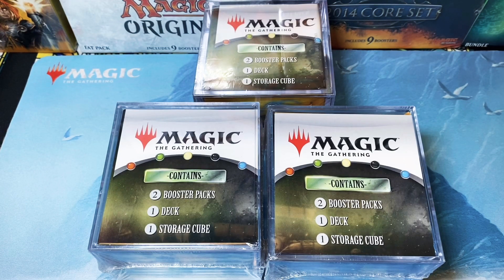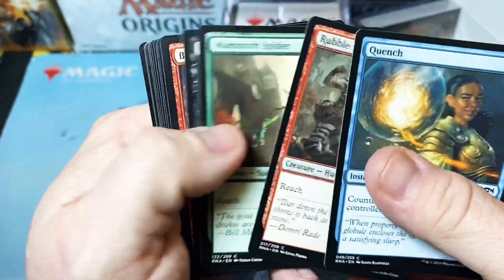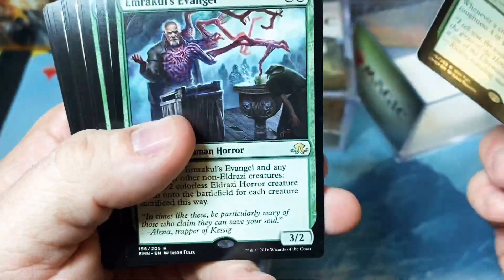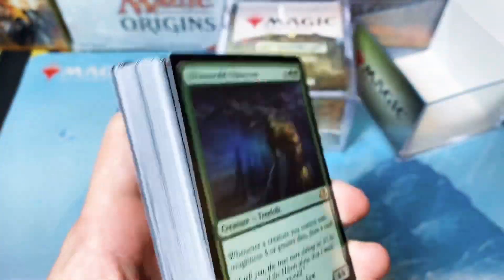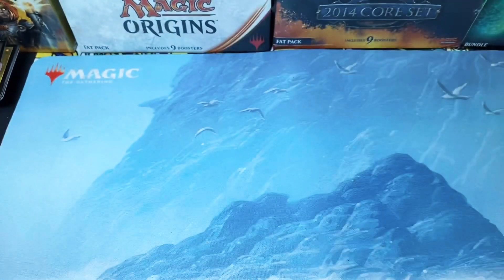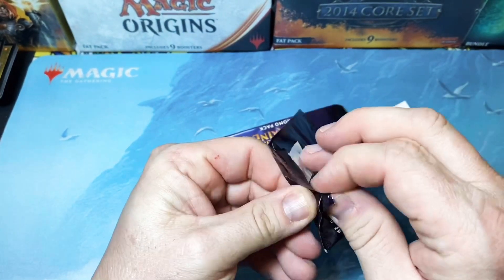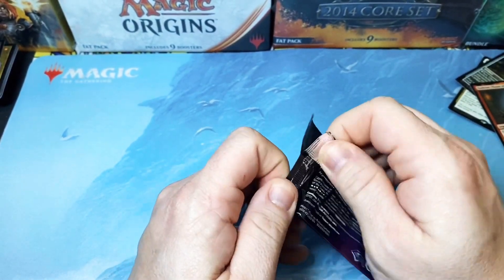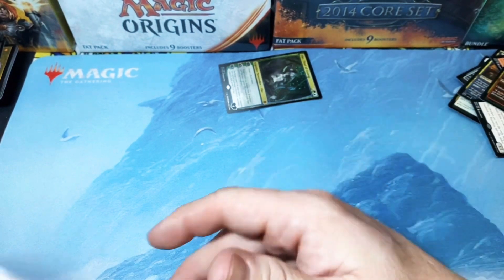MTG Walmart random buy. Is It worth It? Giveaway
Clear plastic cubes from Walmart? What the heck is in these?

Theros standard draft booster box
Theros collectors booster box
Theros collectors boosters less than $18 right now
Eldraine collectors boosters less than $20 right now
Eldraine collectors bundles less than $40 right now
theros normal bundle
6 battlebond packs only $22 and change